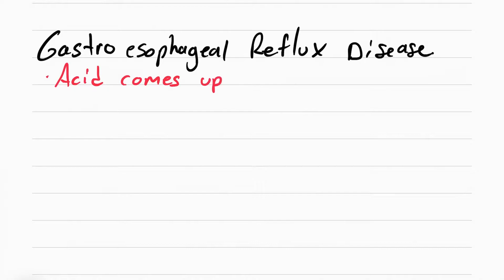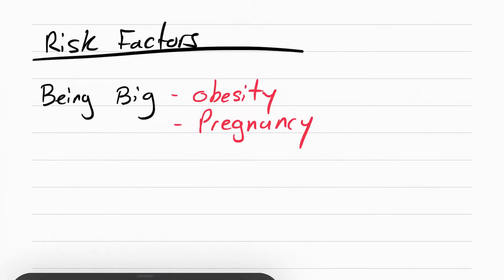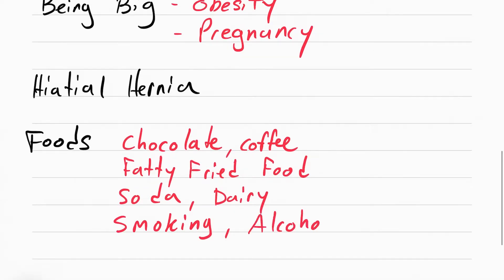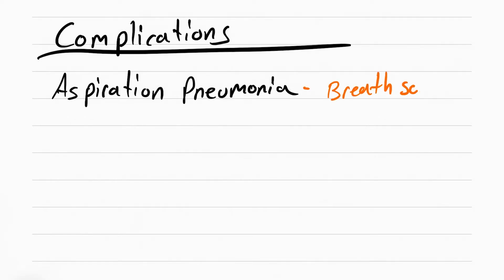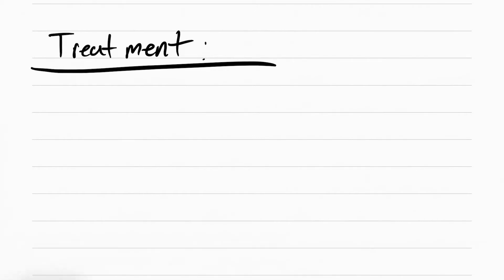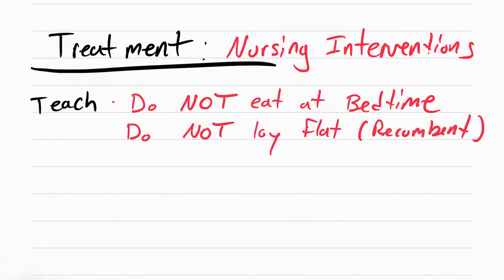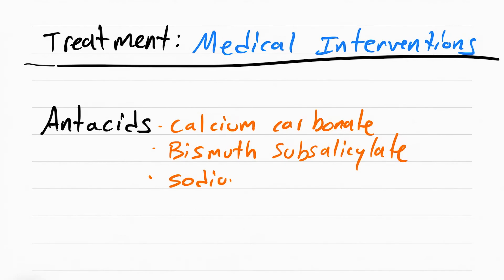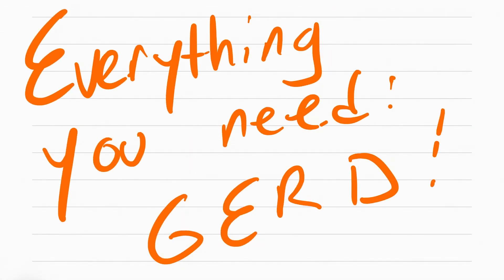GERD in 3 minutes! - Nursing Risk Factors, Symptoms, Complications, Diagnostics, Treatment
P.S. Lay on left side or upright to reduce heartburn